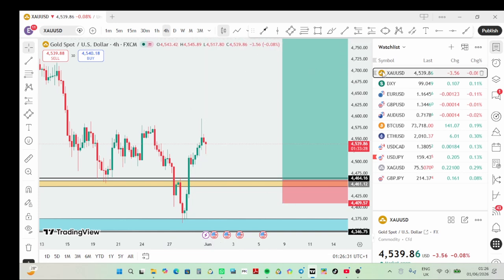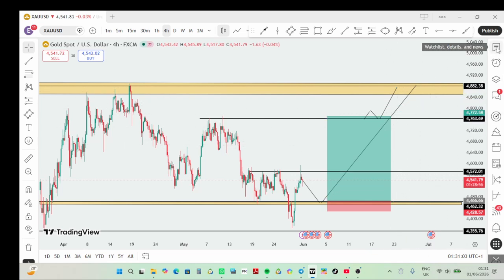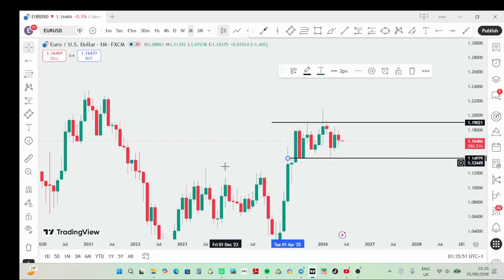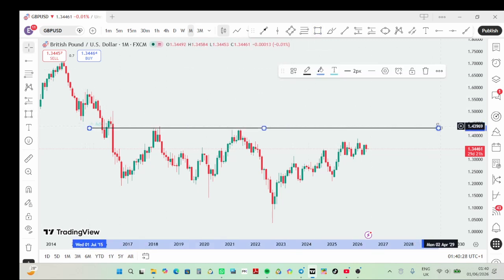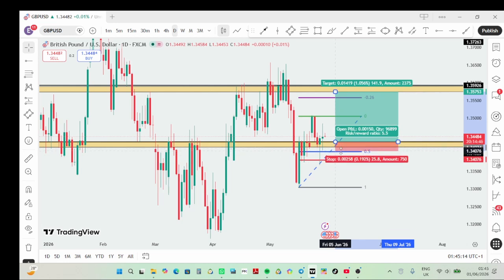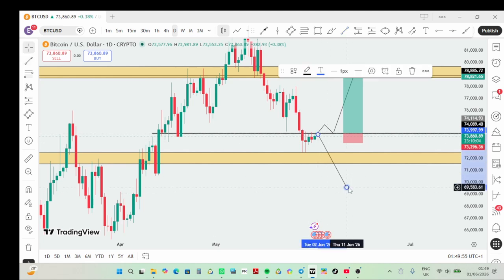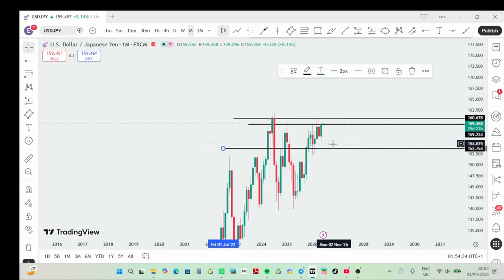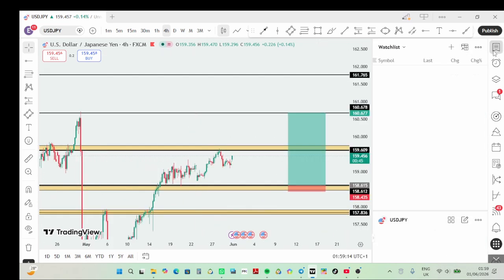Analysis for the month of June